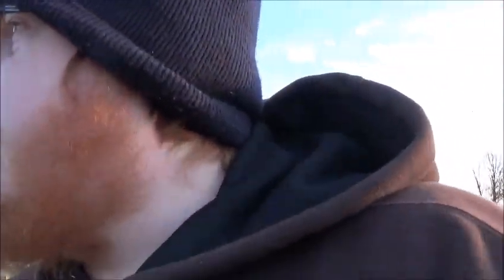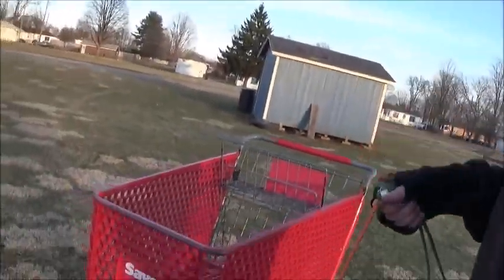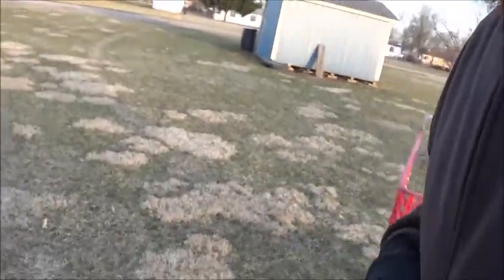.308 Brass, The M1A & My Problem Plagued Computer.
I basically sum up my .308 brass video and talk about my poor computer.